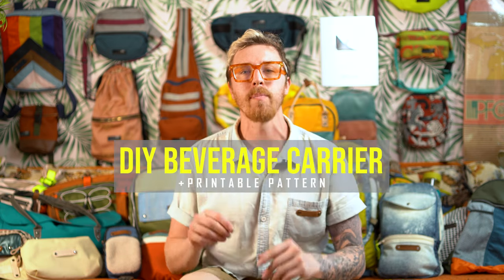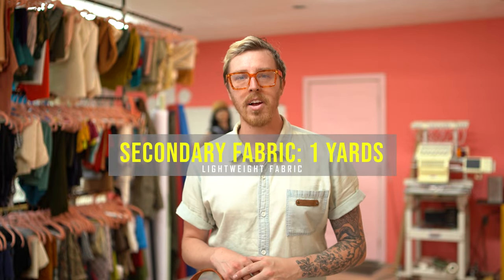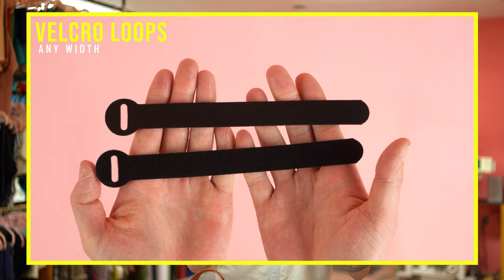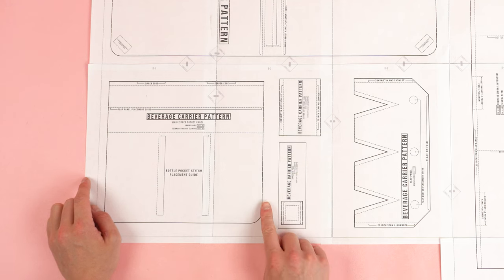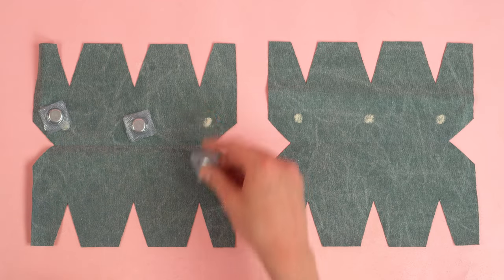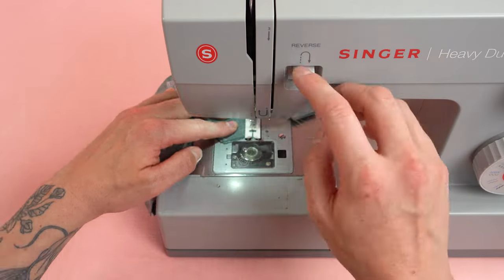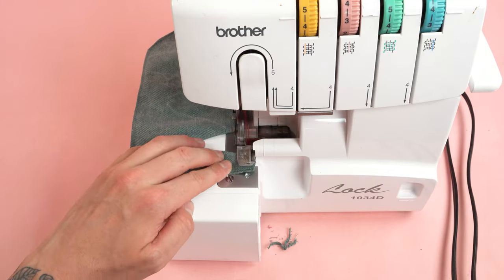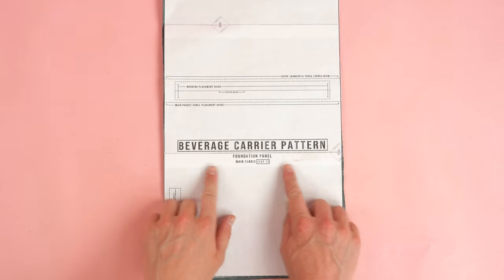DIY 6 Pack Beverage Carrier + PDF SEWING PATTERN (Easy to follow Step-By-Step Tutorial)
***Supplies Needed***
-LINK to Main Fabric (Canvas)
-LINK to Secondary Fabric (Twill)
-LINK to Zippers
-LINK to Webbing (1 INCH Width)
-LINK to Strap Slider: https
-LINK to Lobster Clasp
-LINK to Velcro Loops
-LINK to D-Rings
-LINK to Magnetic Snaps
-LINK to Bias Tape Kit
-LINK to Premade Bias Tape
-LINK to Bias Tape Binder
-LINK to Zipper Pull Pack

Fun DIY sewing project for all skill levels! This is a step by step sewing tutorial for a one of a kind 6 pack beverage carrier! The video also includes a printable PDF sewing pattern (Beverage Carrier sewing pattern) so you can follow along easily. The finished bag can hold all types of bottle. This bike bag can be placed any where on the frame with ease. I recommend using a nice heavy weight canvas, denim, or twill fabric for this sewing project. This is a great sewing project for beginners. Just follow to detailed step by step sewing instructions. Have fun making your custom 6 pack beverage carrier bags! This is also a great DIY gift for the holidays. What are you waiting for grab the printable PDF sewing pattern and let's start sewing! Hope everyone has fun with this easy sewing project!

0:00 Intro Beverage Carrier
0:39 Supplies
2:51 Beverage Carrier Sewing Pattern
3:09 Cutting Pattern Pieces
3:56 Installing Magnetic Closures
4:55 Finishing Flap Panels
6:50 Bottom Bottle Pocket Panel
7:39 Foundation Panel Handle
9:00 Foundation Panel Bike Loops
10:56 Installing Magnetic Closures
11:36 Main Bottle Pocket Panel Assembly
14:17 Main Zipper Pocket Panel Assembly
15:31 Flap Placement
16:26 Zipper Side Panel Assembly
17:26 Adding Complete Zipper Panel an Lining
18:06 Adding Complete Panels to Foundation
19:31 Double Fold Bias Tape Techniques
20:52 Finishing Bag Without Bias Tape
21:34 Shoulder Strap Assembly
22:49 Branding Ideas
23:25 Testing
24:04 Finished